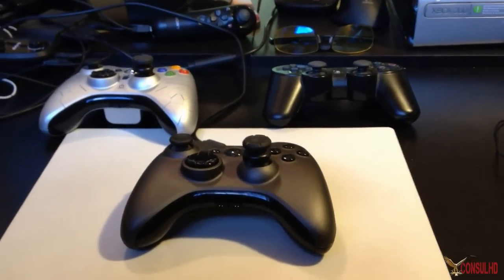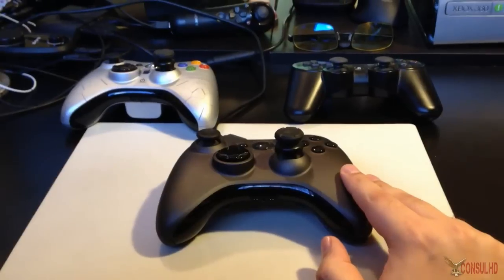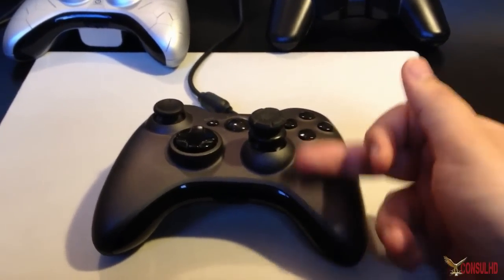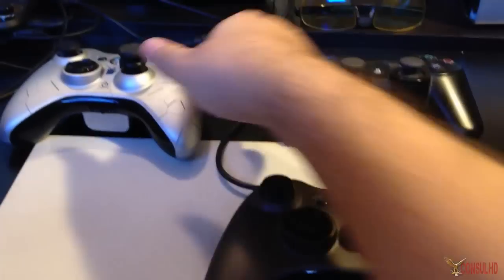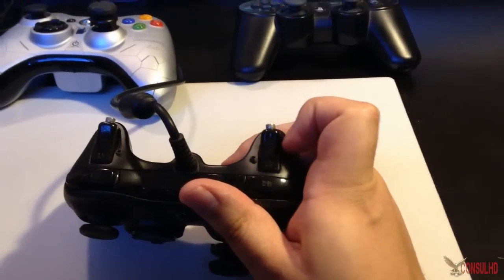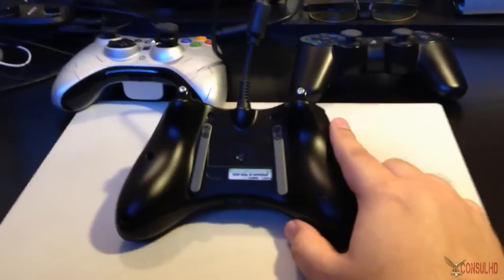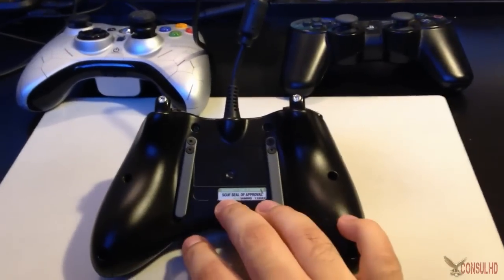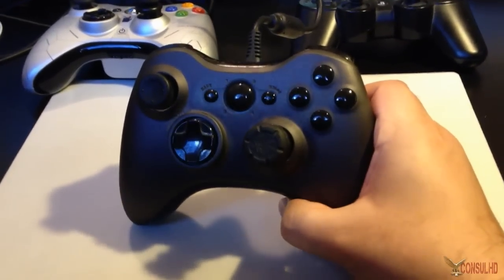SCUF Elite Review with thoughts on the newly announced SCUF Animal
My name is Andrew and this is the first part of my long-term review of my SCUF Elite Controller as well as my first impressions of the newly announced SCUF Animal.  Also I have begun to stream on Twitch TV so check the link below for my Twitch TV link.  Up next is my review of my Gunnar Optiks followed by my How to make a YouTube Outro Series.

Also, I know the video is a little shaky, it was recorded with my iPhone and I don't have the steadiest of hands. My next reviews will be shot from a camera that has a tripod so the shaking should not be there anymore.